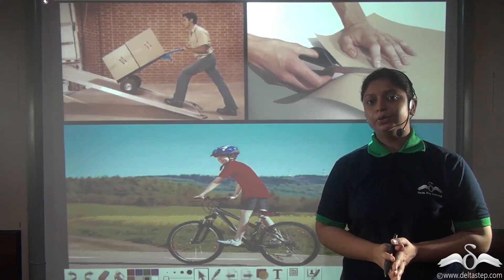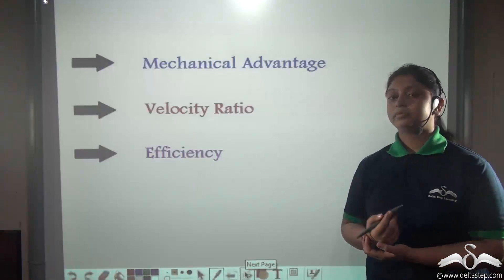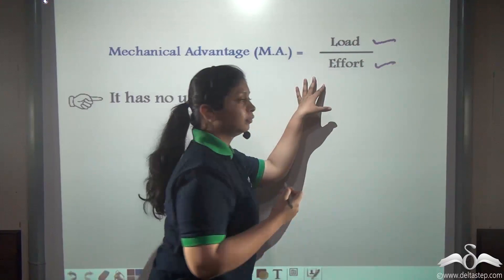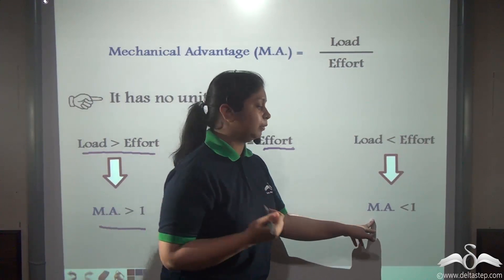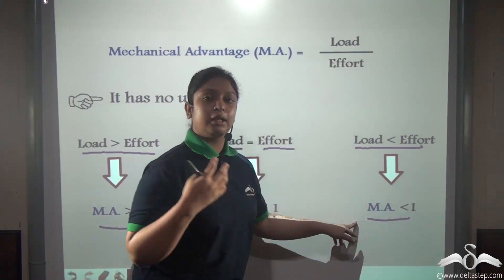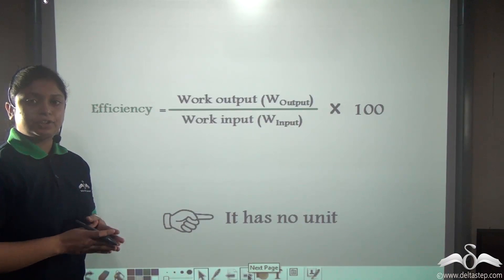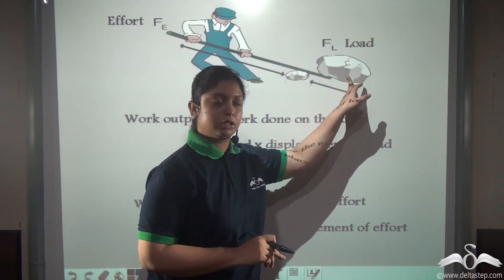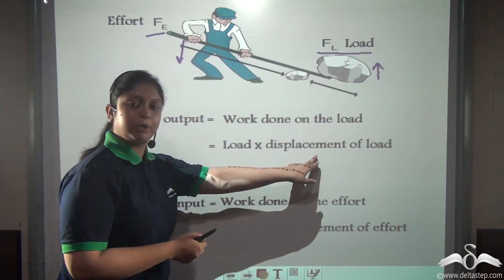Mechanical Advantage, Velocity Ratio and Efficiency Relation | Class 10 | CBSE | NCERT | ICSE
Understand the relation between Mechanical Advantage, Velocity Ratio and Efficiency of a Machine.FREE Registration or install our mobile app

Salient features of the app:
• 5000 amazing lectures across English, Maths, Science and Social Science.